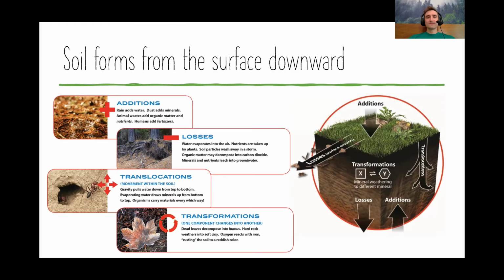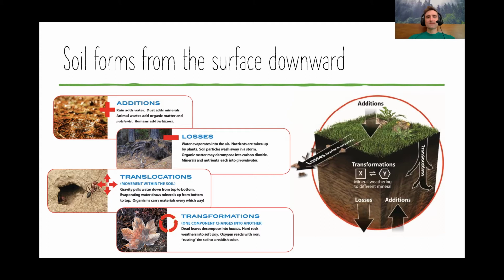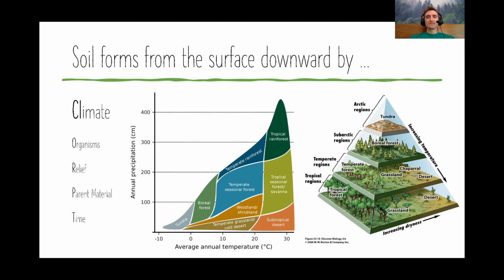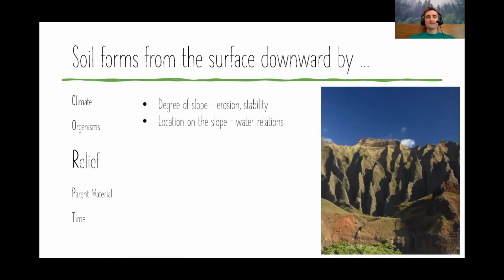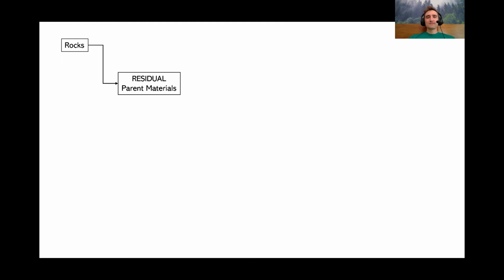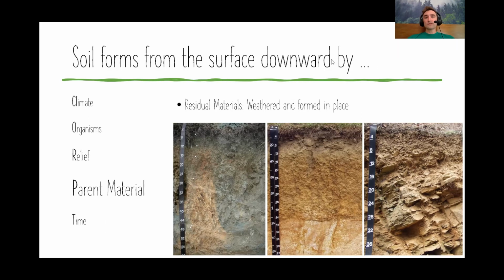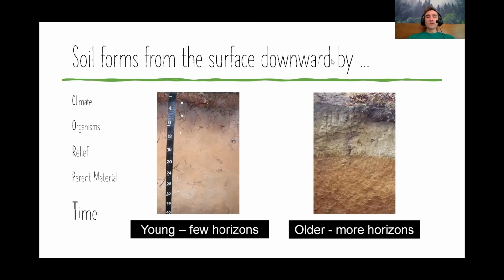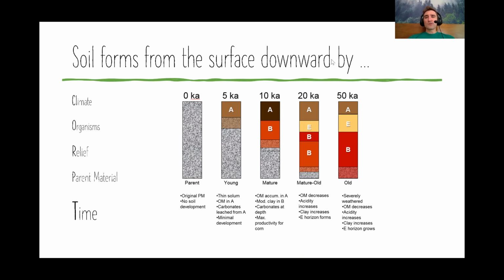Soil Formation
LNT 134 - Introduction to Soil Science